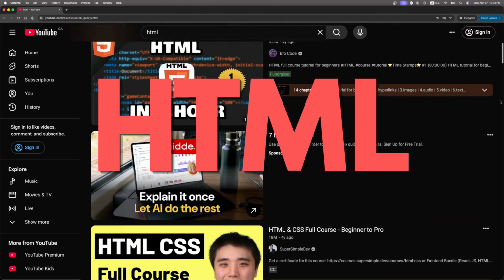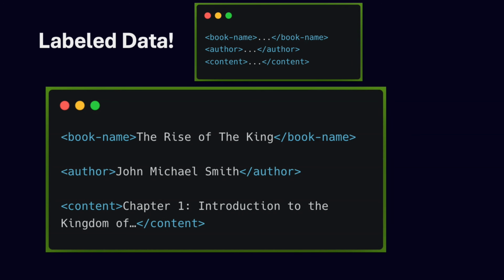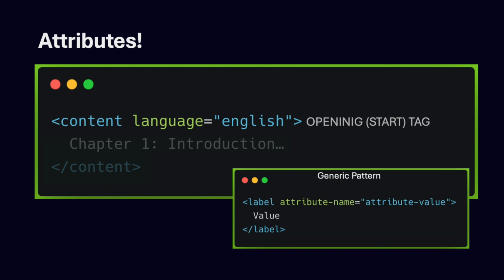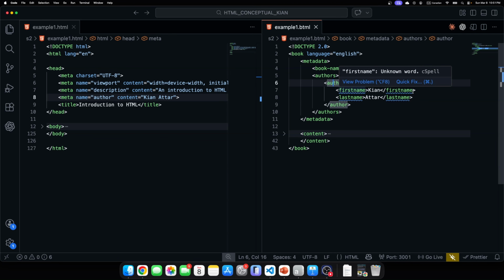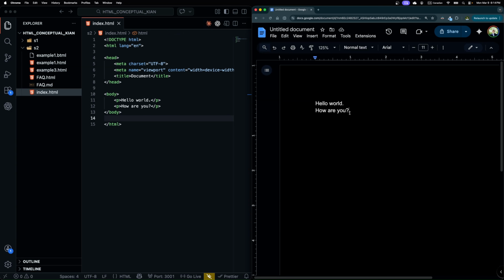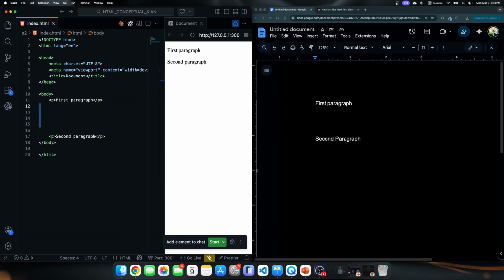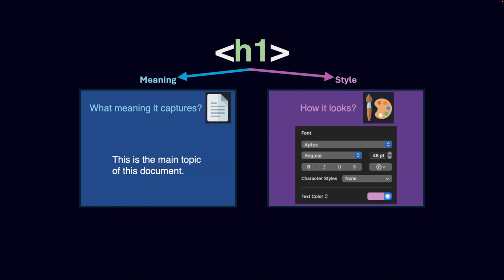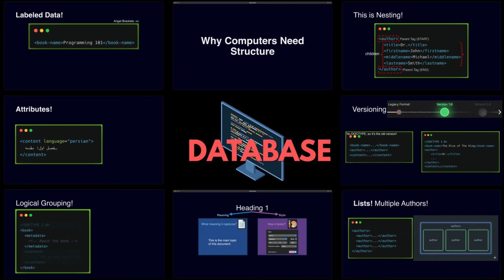Learn HTML by Inventing It From Scratch: HTML Crash Course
Learn HTML from scratch — this HTML tutorial for beginners makes web development click. The coding for beginners guide that builds HTML, not just teaches it. HTML for beginners, done right!

Most tutorials hand you a tag list and say, "memorize this." This one does the opposite: we build HTML from first principles using a book publisher analogy that makes every concept feel obvious — nesting, attributes, semantic structure, all of it.

By the end, you won't memorize tags — you'll predict them.

⏱️ What you'll learn:
• Why HTML exists (the real problem it solves)
• How to PREDICT tag names instead of memorizing them
• The critical difference between meaning and style
• Why strong and b aren't the same thing
• How nesting, attributes, and structural tags emerged naturally

💡 Best line in the video: "Stop memorizing, start understanding. That's how you stop following AI and start directing it."

0:00:00 HTML Tutorials Are Backwards
0:01:40 Problem That Built HTML
0:04:01 Labeled Data and the Birth of Tags
0:09:01 Nesting and the DOCTYPE Versioning
0:15:09 Lists and Attributes
0:21:23 Structural Tags — Head and Body
0:25:06 Plot Twist — You Already Know HTML
0:36:24 Reading the HTML Designer's Mind
0:54:30 Meaning vs Style — b vs strong
1:06:50 What You Learned & Where to Go From Here